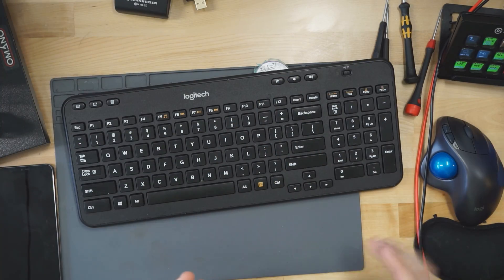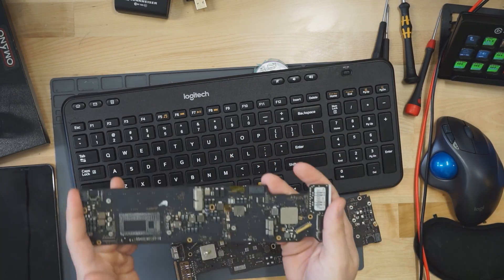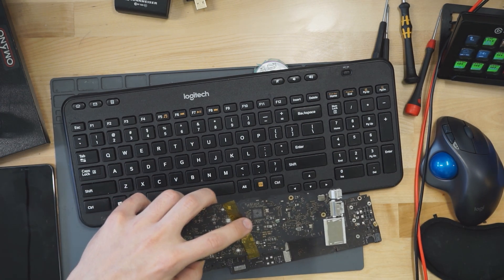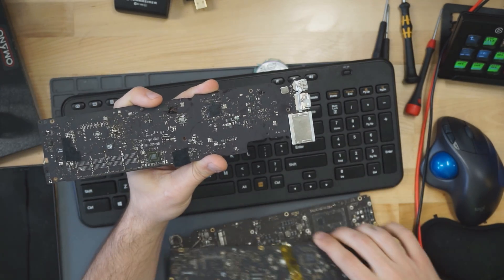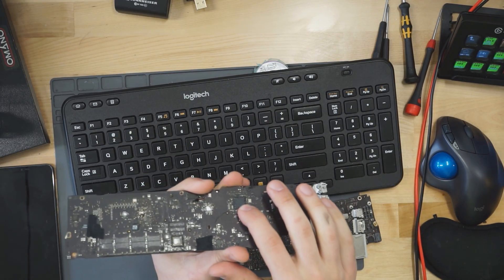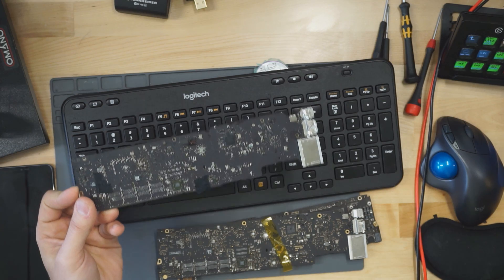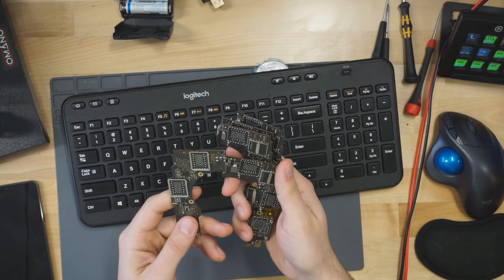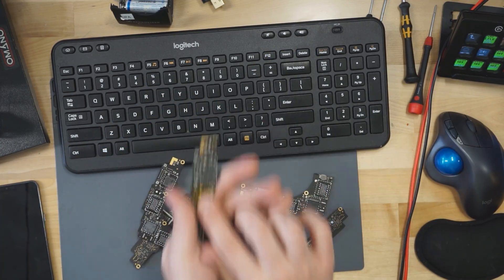𝓕#&* APPLE part 2: The morals & ethics of dumpster diving.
› Bitcoin: 1EaEv8DBeFfg6fE6BimEmvEFbYLkhpcvhj
› Bitcoin Cash: qzwtptwa8h0wjjawr5fsm0ku8kf40amgqgm6lx4jxh
› Dash: XwQpZuvMvU44JT7C7Uh6xHvkSadzJw9fMN
› Dogecoin: DKetsoCvwa2hF29ssgUA4Wz4hxT4kj3KLU
› Ethereum: 0x6f6870feb48f08388ee345cf0261e2f03d2fa310
› Ethereum classic: 0x671bfd61ba87edf6365c97cea33d66ba73645510
› Litecoin: LWnbTTAjojZQt68ihFJFgQq3cYHUsTcyd7
› Verge: DFumZ5sMhi3JktLQpsTVtV9xUt3zKDrcZV
› Zcash: t1Ko3FkphQYoQroQc8k2DVk4WKMAbmNR8PH
› Zcoin: a8QdvArHmdRYe1MjiqtP6jDNe6Z4JgnRKZ